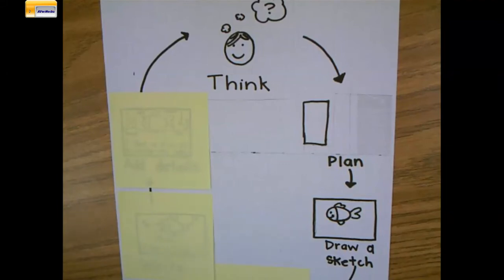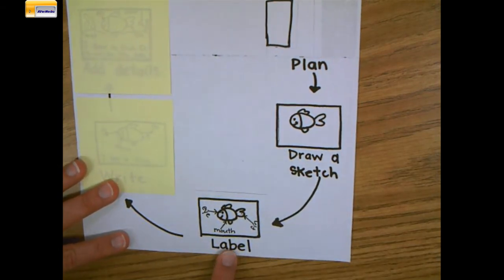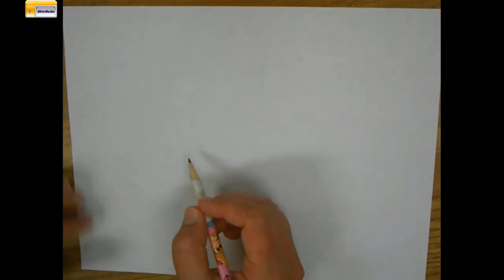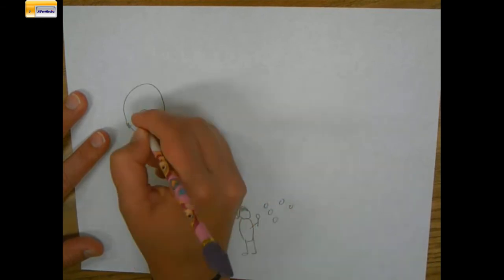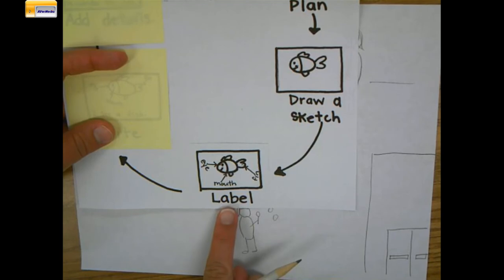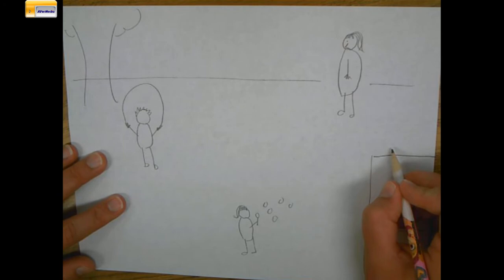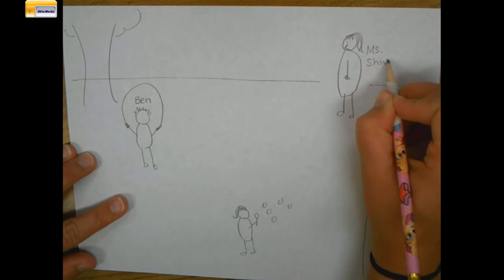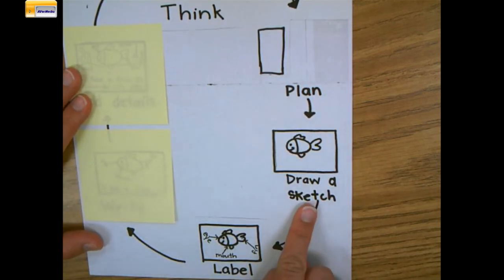Writing lesson: Writing process (think, plan, draw, label)